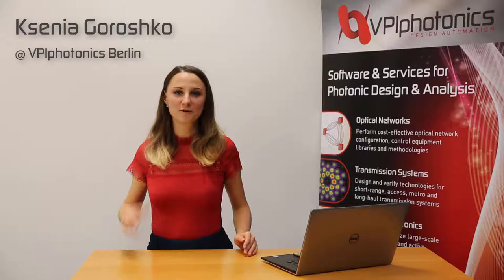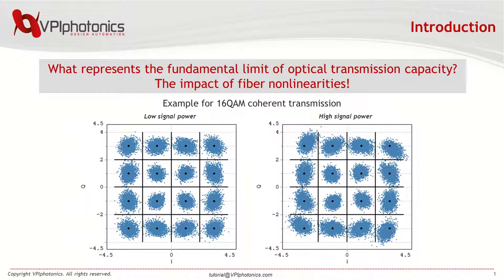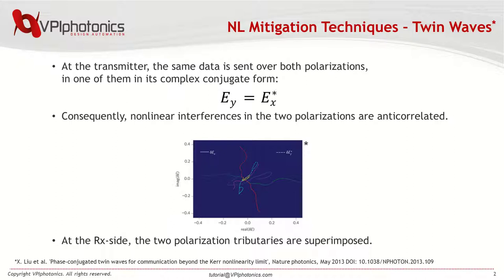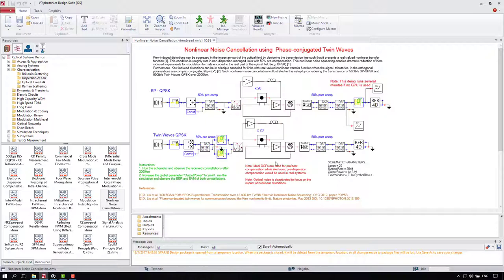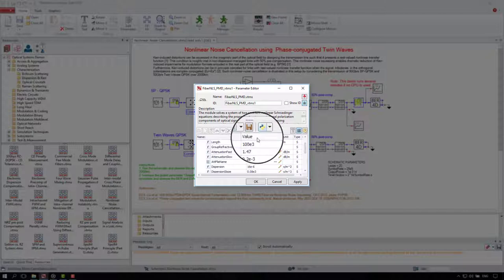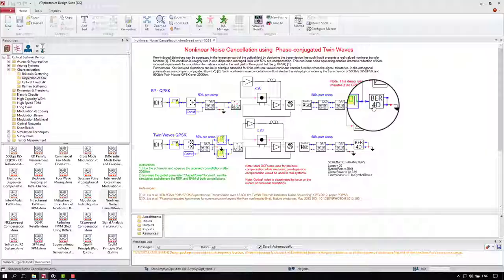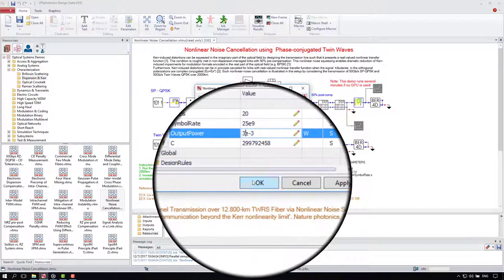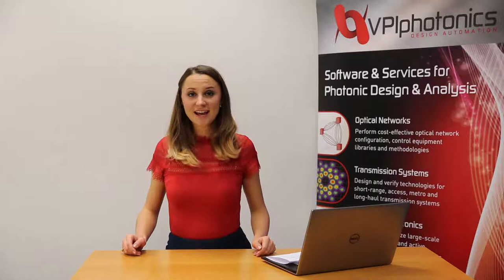Nonlinearity Mitigation - Twin Waves [Software Demo]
Ksenia Goroshko, an optical engineer at VPIphotonics, explains how to mitigate fiber nonlinearities using the twin waves technique. She demonstrates the power of this method by running an exemplary schematic in the simulation software VPIphotonics Design Suite for different parameter settings.